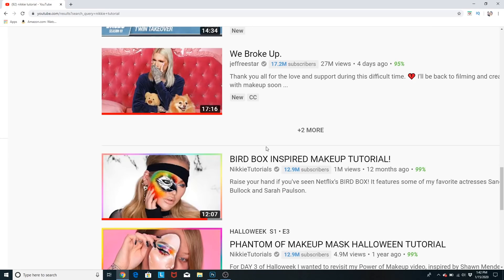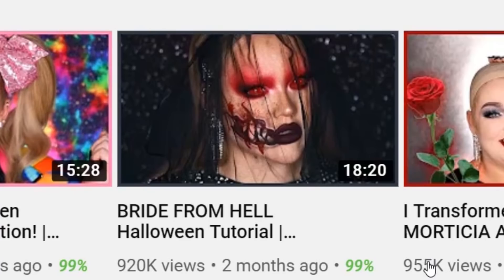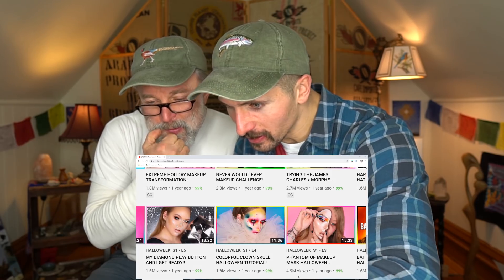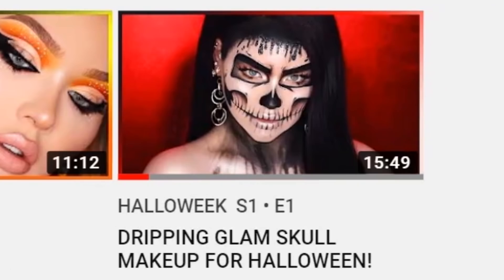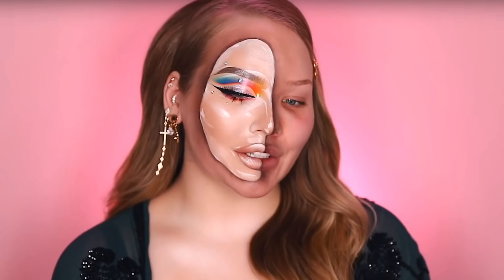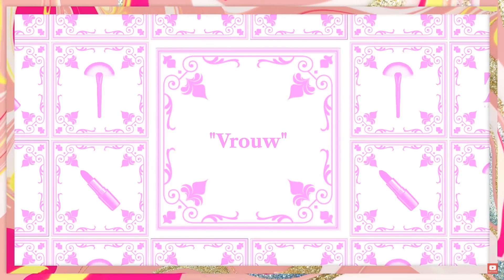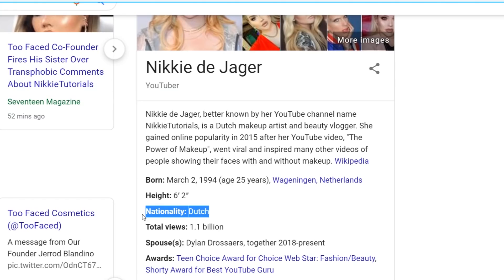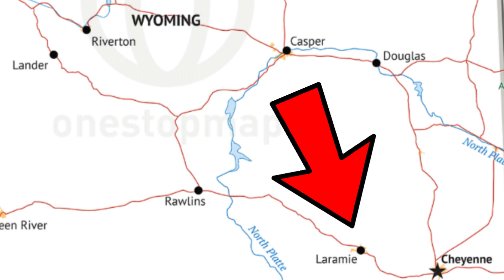Montana Guys React To Nikkie Tutorials - Being Outed As Transsexual.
Being Outed?
Did Nikkie tell her boyfriend?
Man or Women Label?